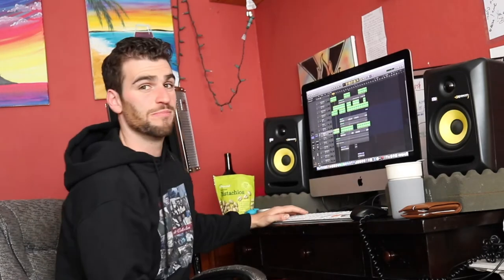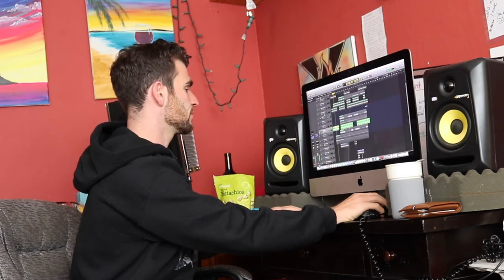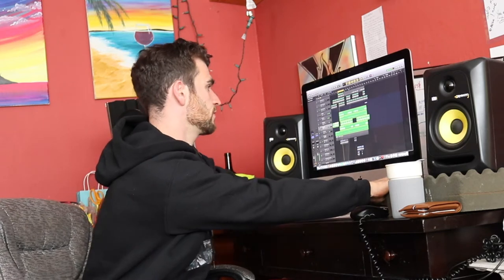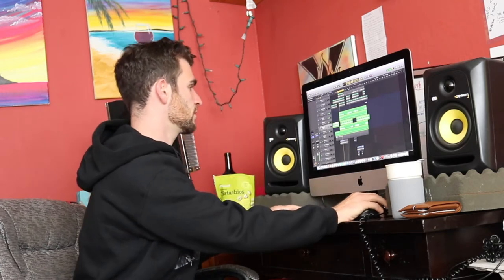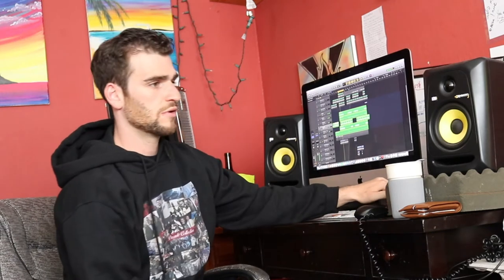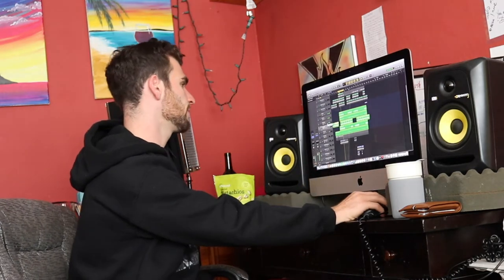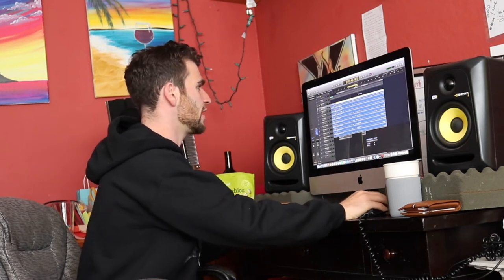How To Make Smooth Lo-Fi R&B "See You Go" BTS w/Leezythegifted